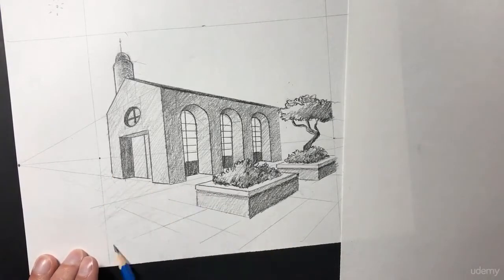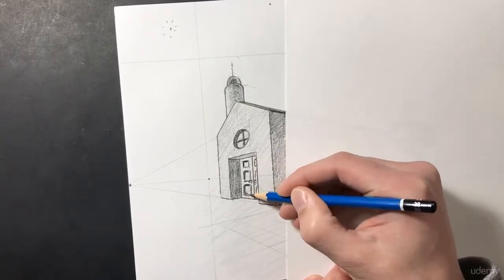036 Adding light and shadow to a realistic perspective drawing